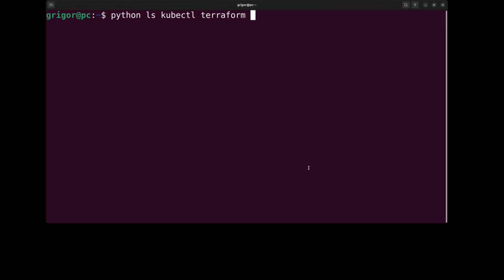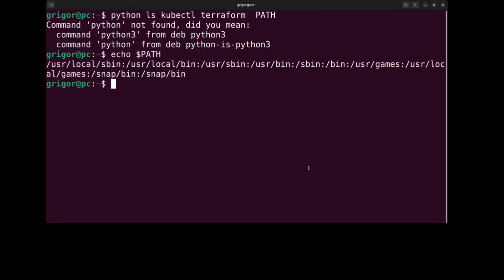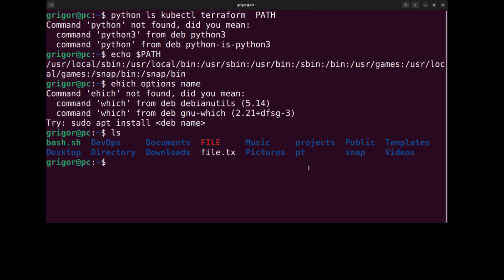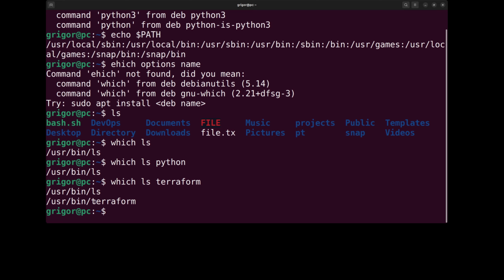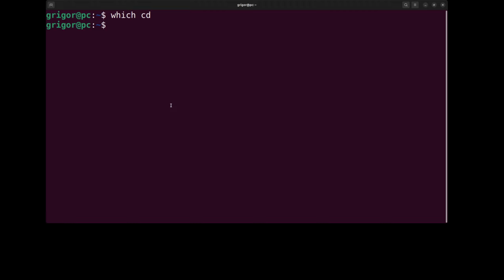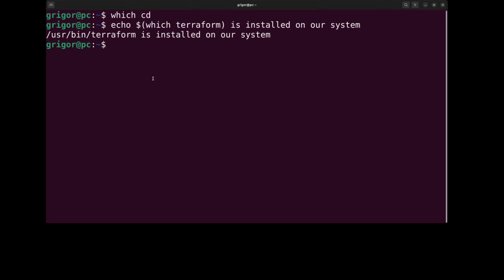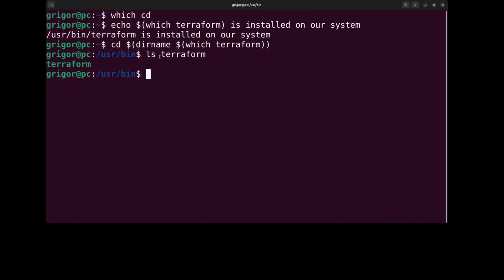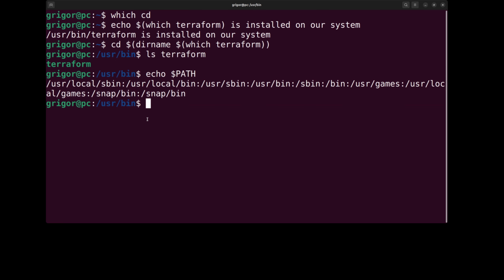17. WHICH command in Linux | Linux from zero to advanced | Linux crash course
🔎 WHICH Command in Linux | Find the Exact Path of a Command

In this video, you will learn how to use the which command in Linux to identify the exact location of an executable file. The which command searches through the directories listed in your $PATH environment variable and shows the full path of the command that will be executed in the terminal.

This is an essential tool for Linux beginners, system administrators, DevOps engineers, and SRE professionals who want to understand how Linux resolves commands internally.

📌 In this lesson, we cover:

What the which command does

How Linux uses the $PATH variable

Finding multiple command versions using which -a

Limitations of which

Difference between which and type

Whether you are preparing for Linux certifications (LPIC, RHCSA), working in DevOps, or building strong Linux fundamentals, understanding how commands are resolved in the system is critical.

💡 Master the basics. Build strong foundations. Become confident in Linux.